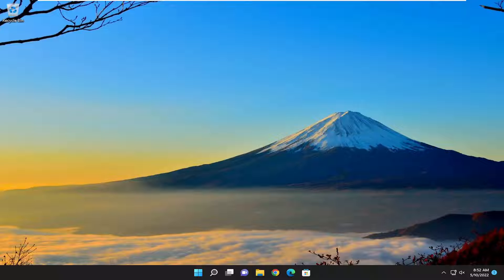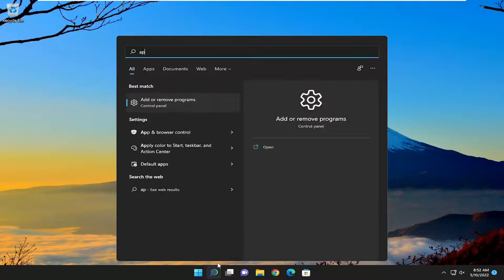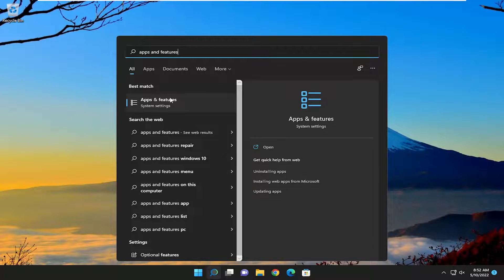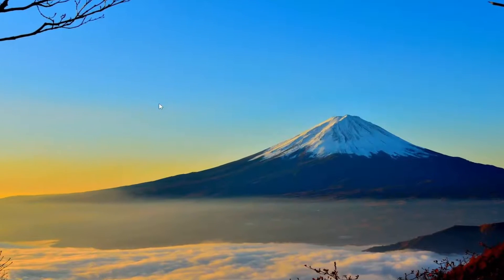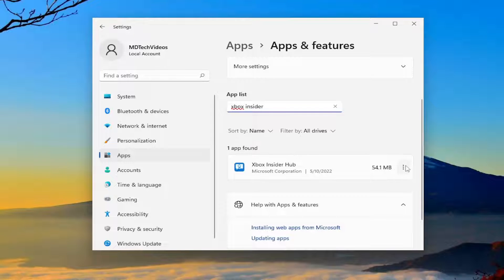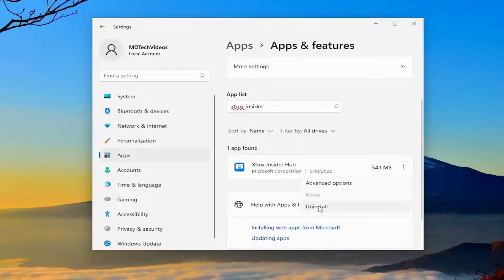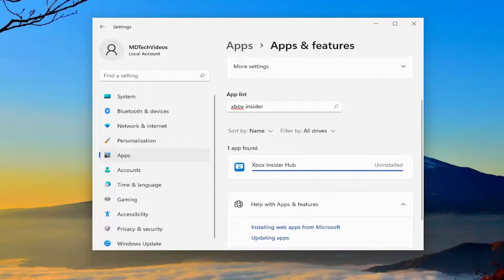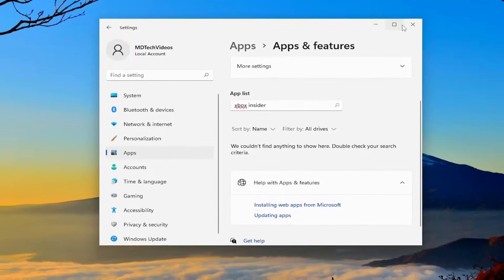How To Uninstall Xbox Insider Hub In Windows 10/11 [Tutorial]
The Xbox Insider Hub is an application for Windows 11 or Windows 10 computers that allows PC gamers on the Xbox Insider Program to test games and features before they are released. Essentially, users will be beta testing games and updates for Windows and Xbox console applications that have not hit general availability yet. If your Xbox Insider Hub is not working on your Windows PC, then this tutorial may be able to help you.